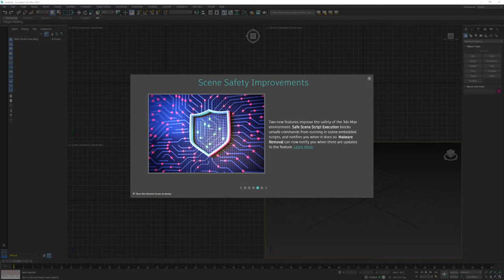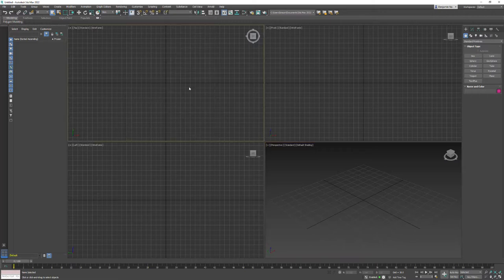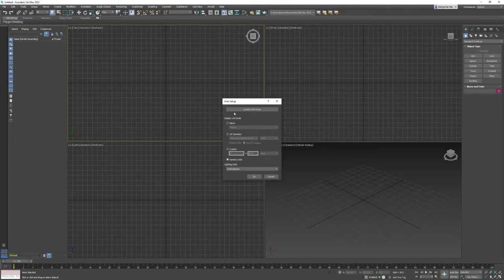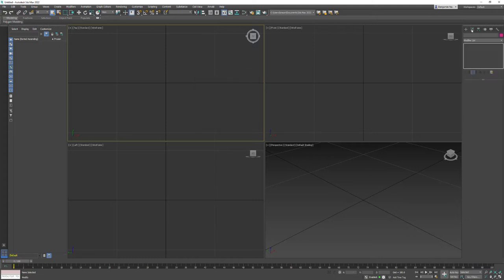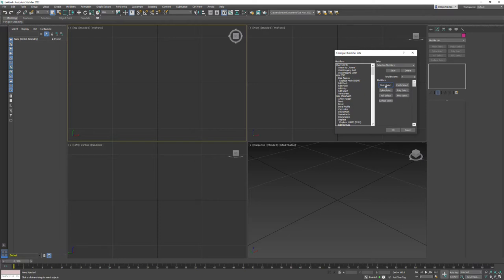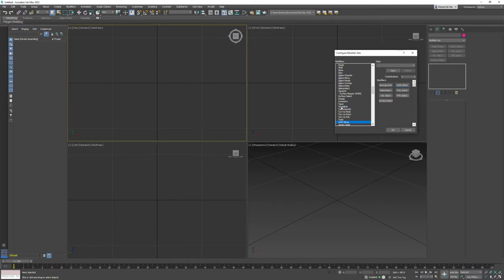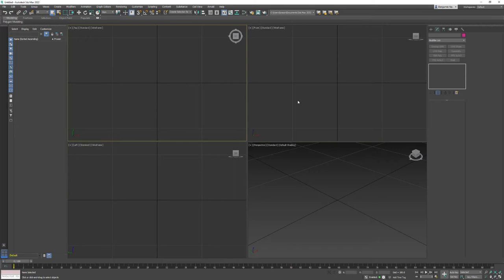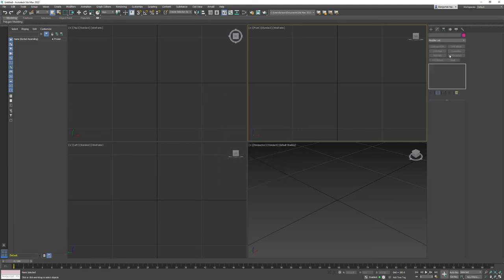22 - Getting set up in 3DSMax with a maxstart.max file.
Setting a default scene file called maxstart with all of the default setting we use in class.

Set the Renderer to scanline
Set the units to Centimeter
Set the grid to 100

Set up basic modifier sets

Max 2022 Edition